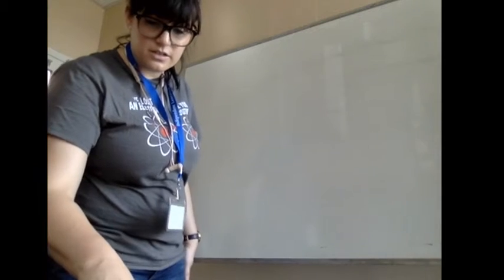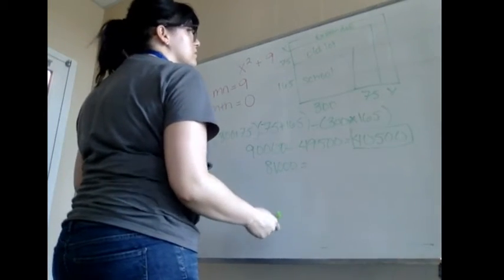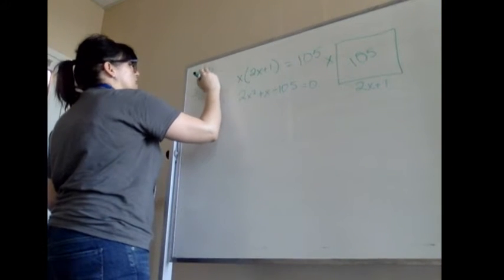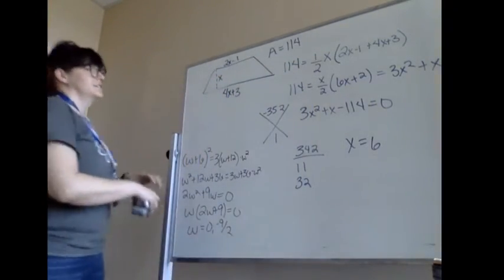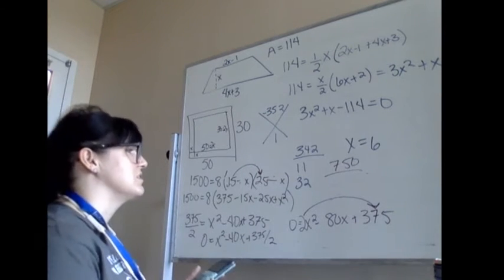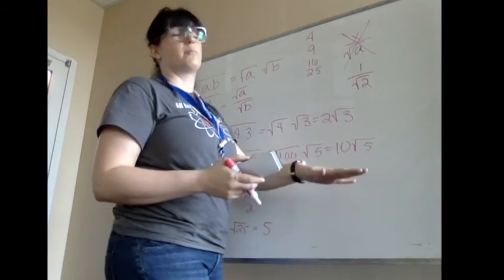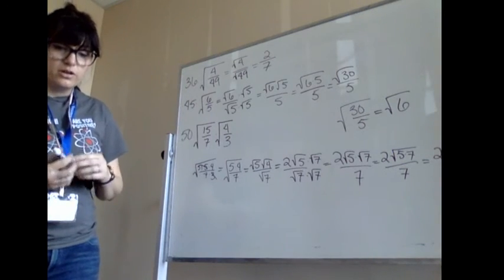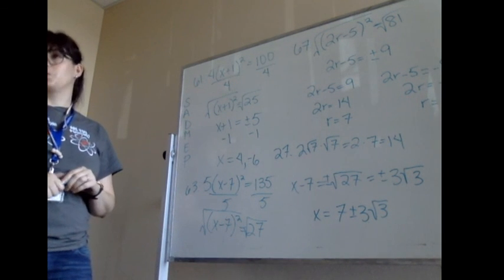Algebra 2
Quadratics